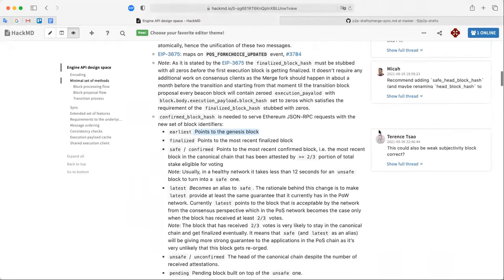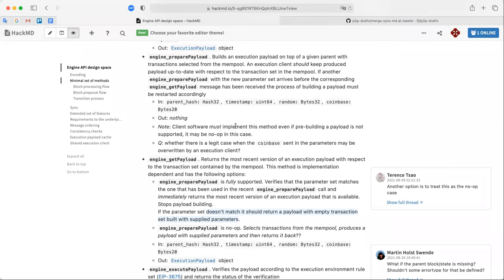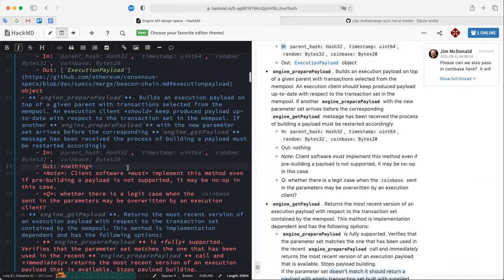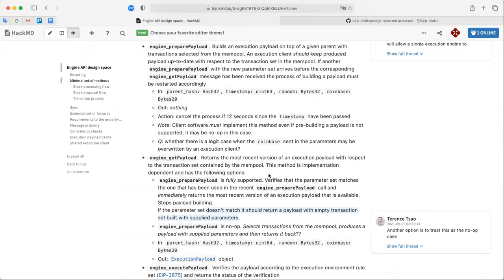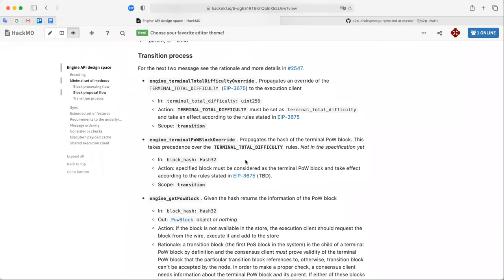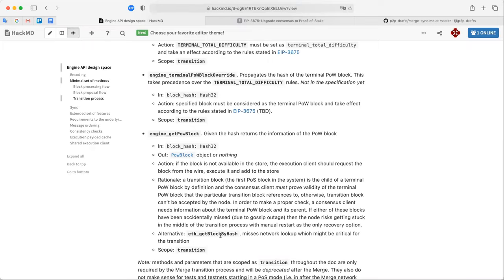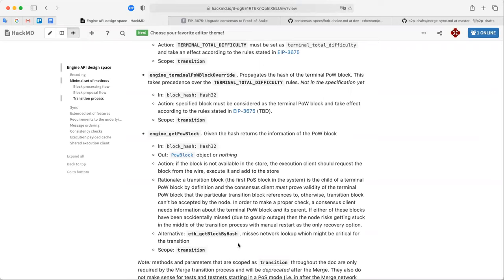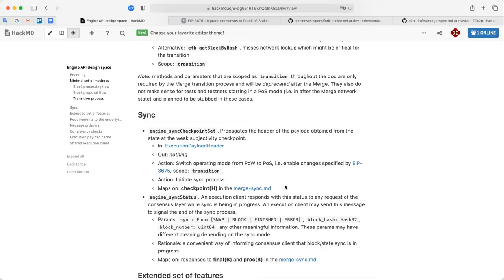The Merge: Engine API Design Space Call 2